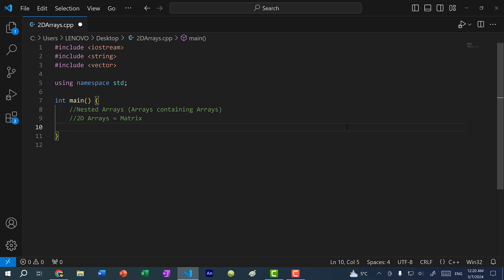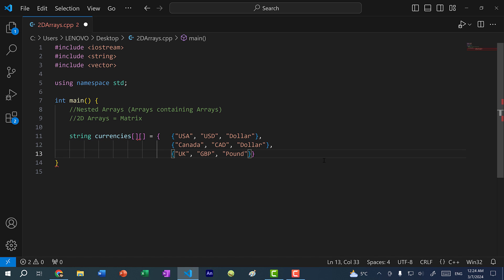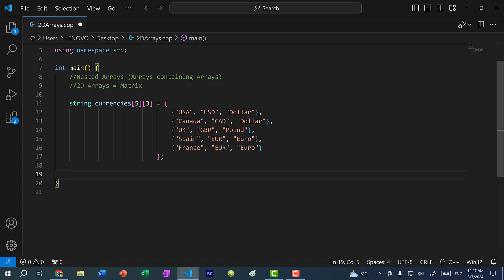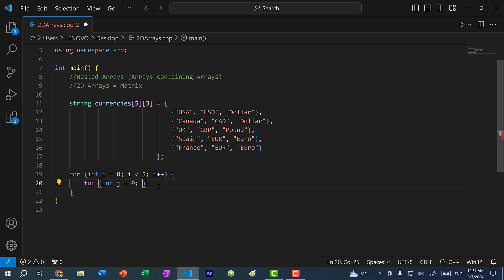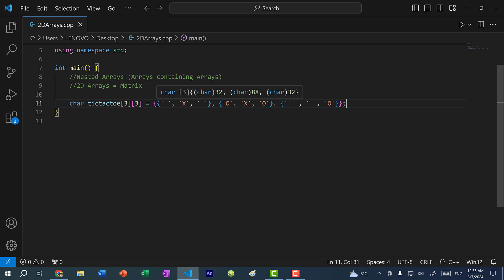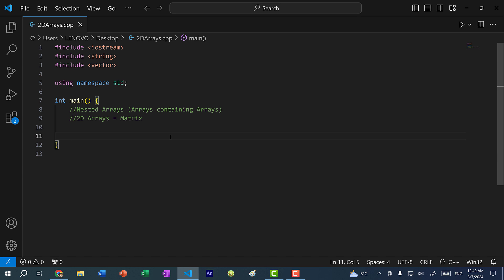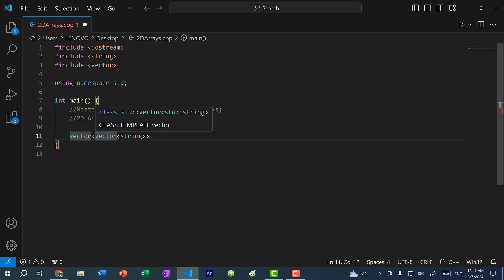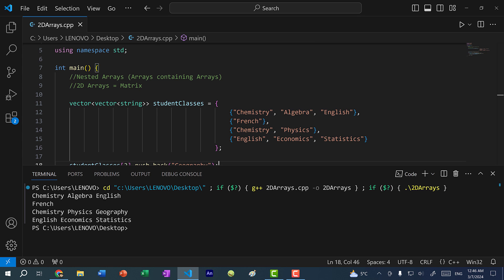Multidimensional Arrays in C++ (2D arrays)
2D arrays in c++ and multidimensional arrays in c++. In this video you will learn how to create 2D arrays and vectors and use them to represent tables, grids, and boards. A 2D array is also known as a matrix because it has a rectangle structure due to the fixed sizing of the arrays. Unlike a 2D array, a 2D vector does not necessarily have a rectangle structure since each vector can have a different number of elements.